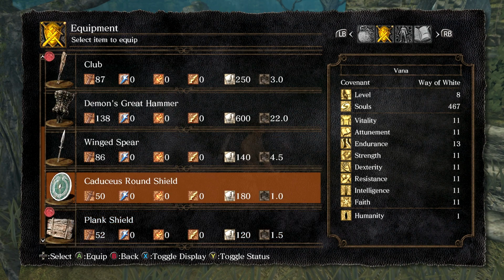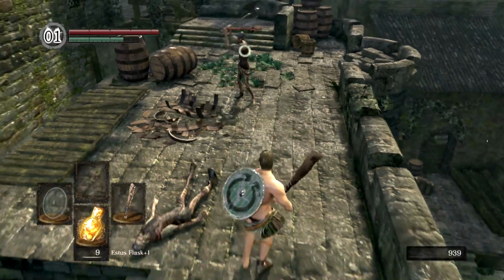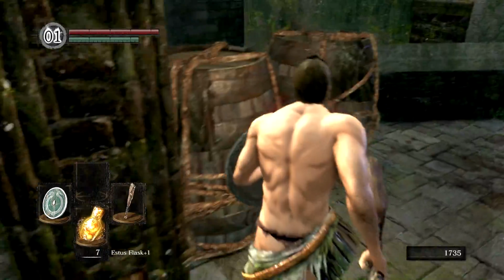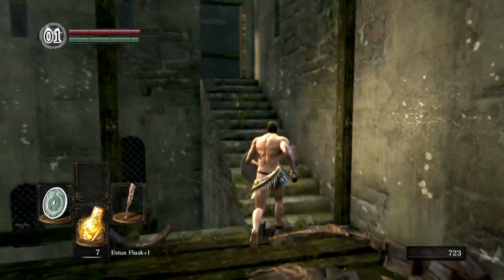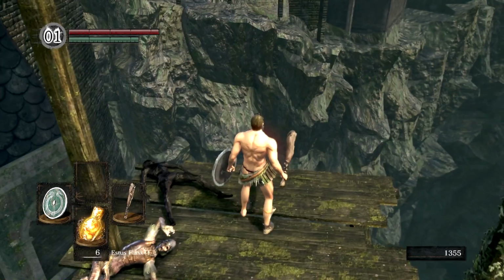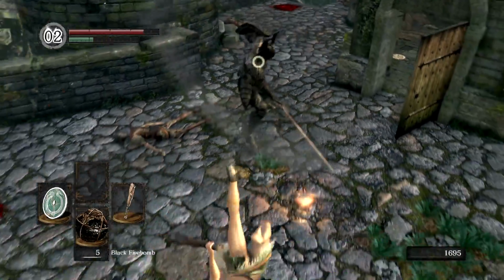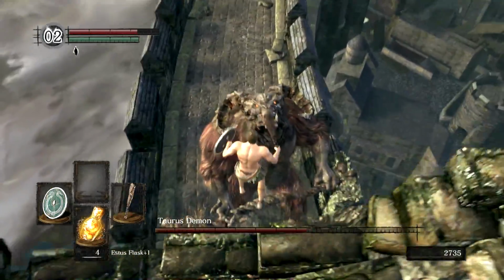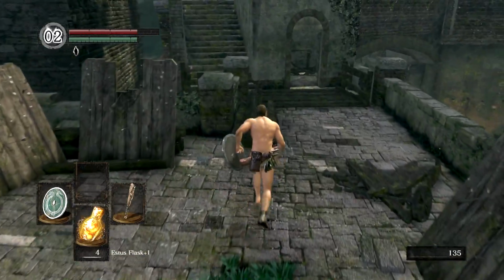Let's 100% Dark Souls Remastered Part 2 - The Big Bad Bull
Welcome to a brand-new episode of Let's 100% Dark Souls Remastered! In this edition Vana strolls into the Undead Burg and says howdy-do to the neighbors!

If you'd like to support me even more, use these links (and thank you):

Username: VanaVitriolic